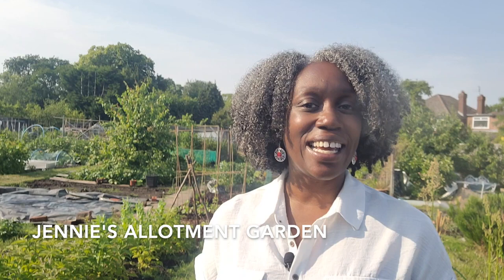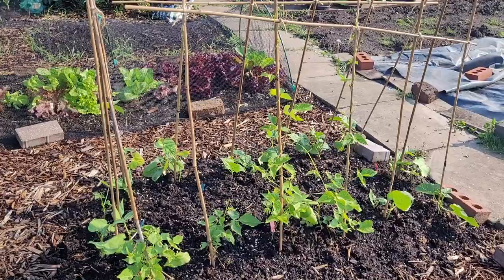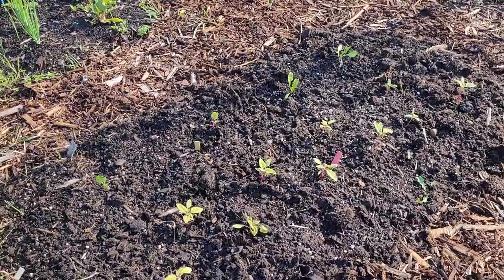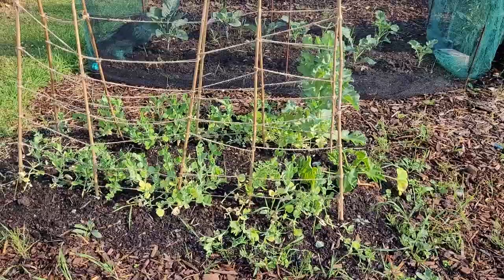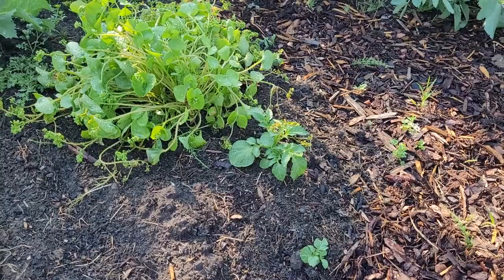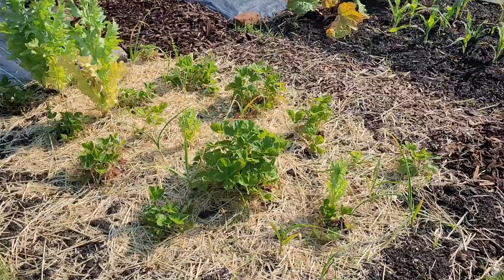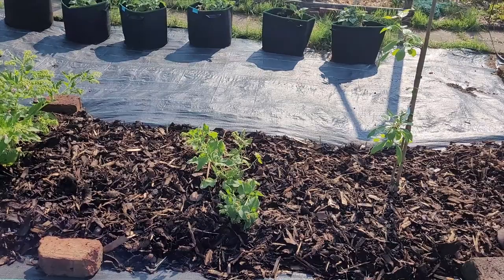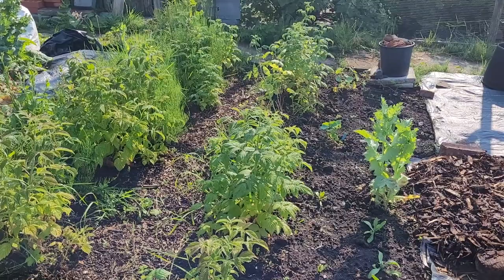June Allotment Tour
It's been quite a few weeks since I filmed at the plot and loads of things have changed. The warm weather has meant that lots of veg is growing along with lots of weeds!
Join me for a look around the plot at the start of summer.